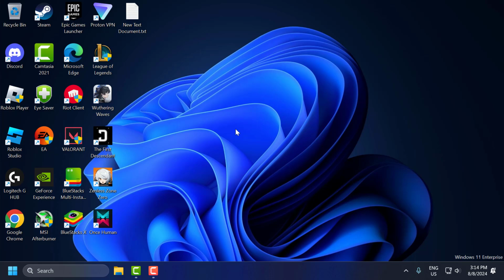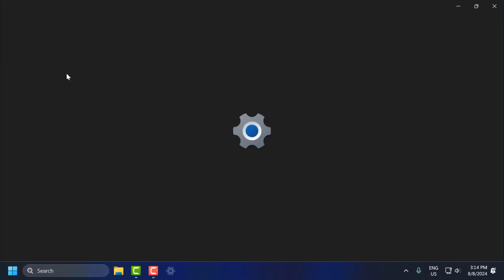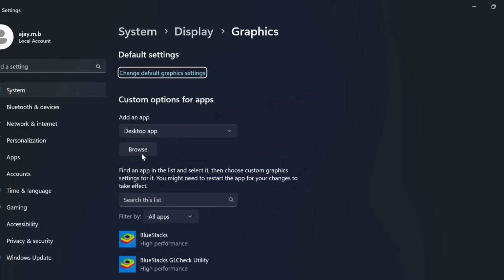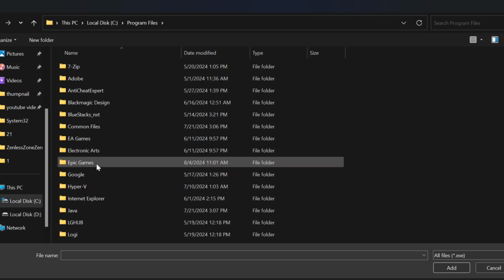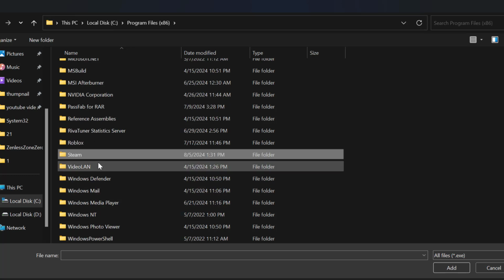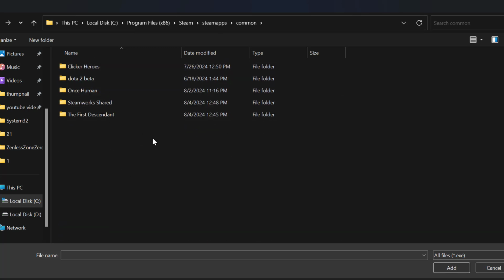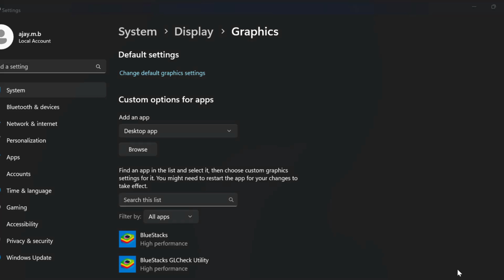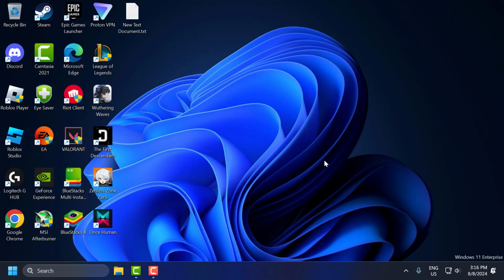How To Fix Game Not Using GPU in Windows 11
If a game is not using your GPU in Windows 11, it can lead to suboptimal performance and a poor gaming experience. This guide provides step-by-step solutions to ensure your game utilizes the GPU, including configuring graphics settings, updating drivers, and setting the preferred GPU for specific applications.